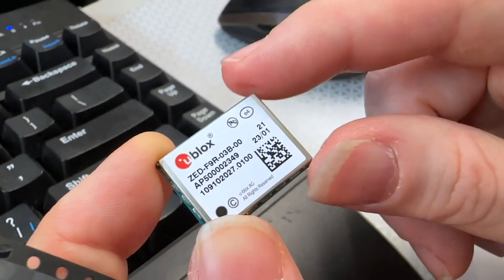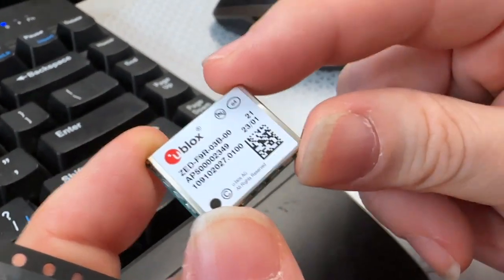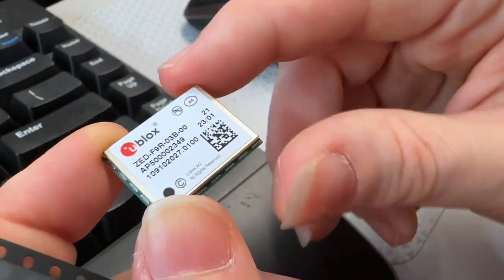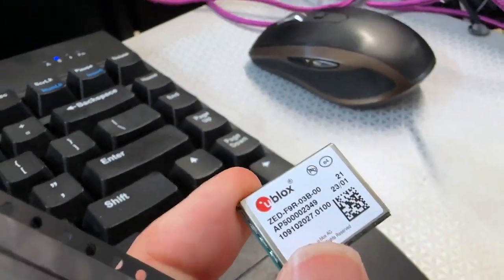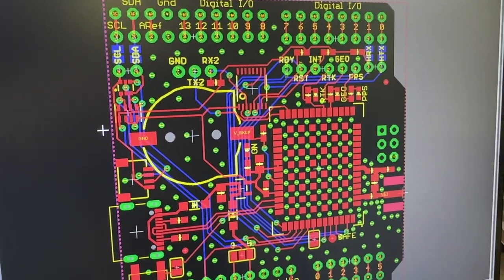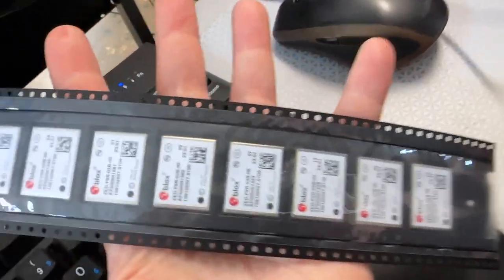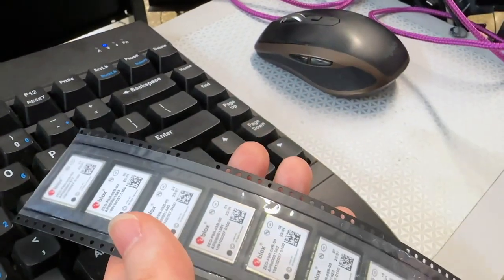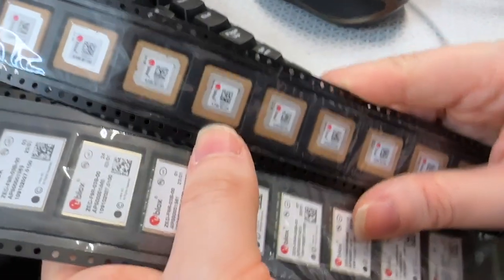What's better than ice cream? Re-visiting a mid-2020 design! ZED-F9P RTK board 🍦🔄🎯🛰️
nothing is as satisfying as a scoop mint chocolate-chip on a hot day...except maybe finishing a board design from 2020! this ZED-F9P is an RTK 'real time kinematics' board that can do high precision location. kinda like a GPS/GNSS but with centimeter accuracy. they're not cheap but there's really nothing else that works as well. these are modules from uBlox and they're finally in good supply at DigiKey . our shield design is nice and spacious and would be a great fit for a Metro ESP32-S2 which has DC, USB and LiPoly input. we'll be sending out for prototype PCBs this week!